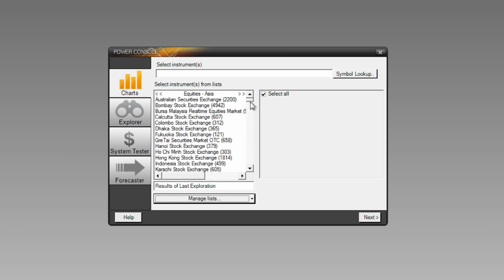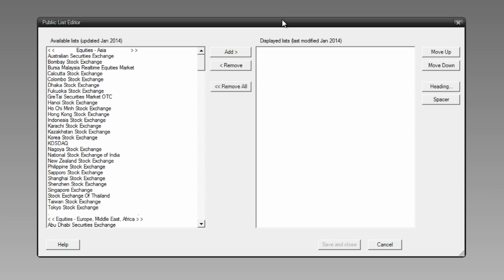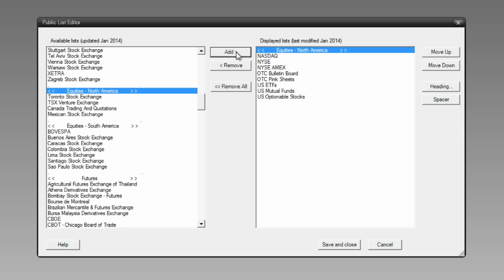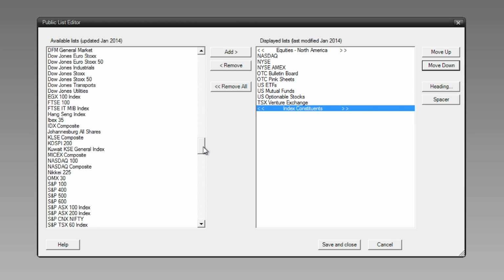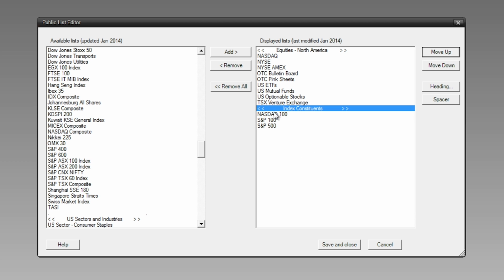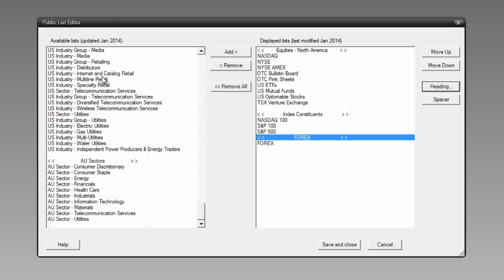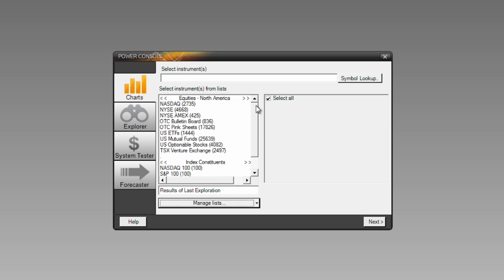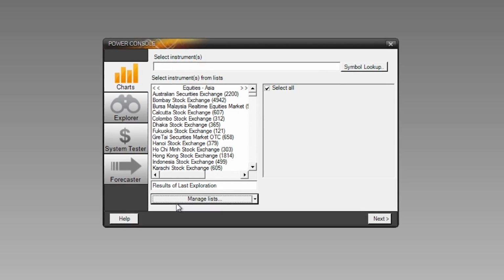The MetaStock Public List Editor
Kelly Clement briefly demonstrates the MetaStock Public List Editor, which allows for a much more customized MetaStock securities list experience.